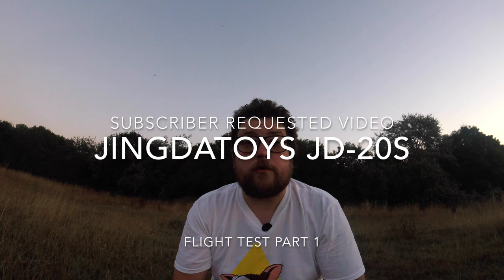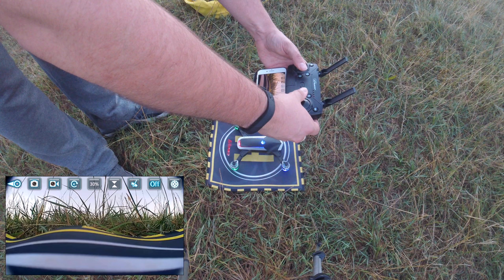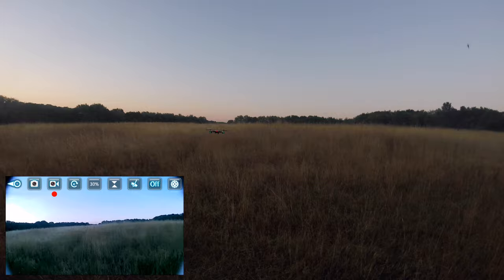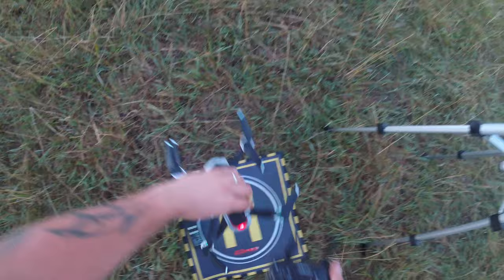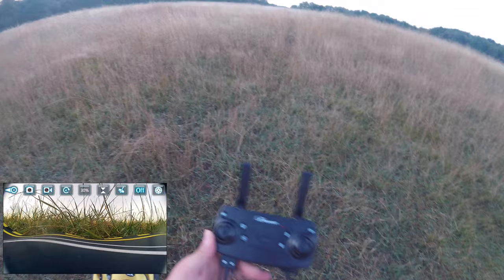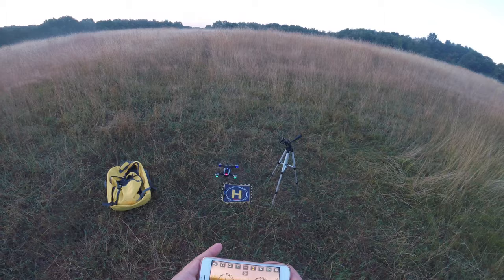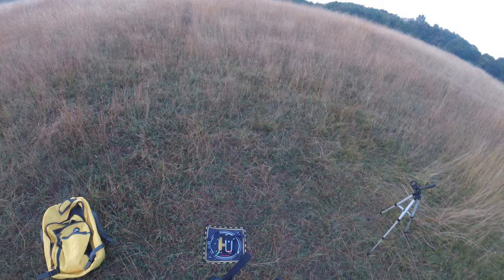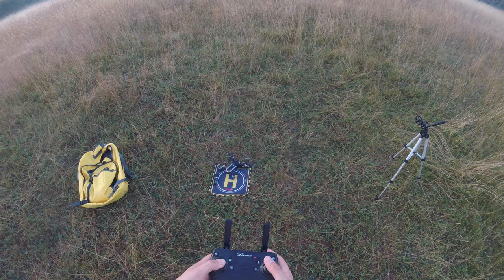Jingdatoys JD 20S Quadcopter Drone Flight Test Video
This is a subscriber requested video from Jayco Tahura - This is the Jingdatoys JD 20S otherwise known as the JD 20S and also the JDRC 20S.  It is a small folding quadcopter which is the update of the JD 20 we first looked at a long while ago.  In this updated version it is stated that you have between 16-18 minutes of battery life.  In this drone flight test video we look at the following features :-

00:06 - Start of video, quadcopter overview
00:57 - Setup and calibration
02:58 - Take off with one key take off
03:30 - Start of FPV
04:47 - What we know so far
05:49 - 360 Flips, this one failed.
06:16 - Speed modes
09:48 - Smartphone control
10:23 - Testing the smartphone
10:52 - Flight Plan part 1
12:05 - Flight plan part 2
13:02 - 360 Flips
13:30 - Voice Commands
14:30 - Selfies
15:38 - Back on the transmitter
16:40 - Yaw and roll with WiFi relay
17:29 - Battery low - landing with one key landing
18:00 - Thoughts so far